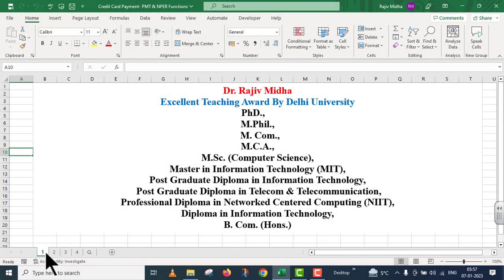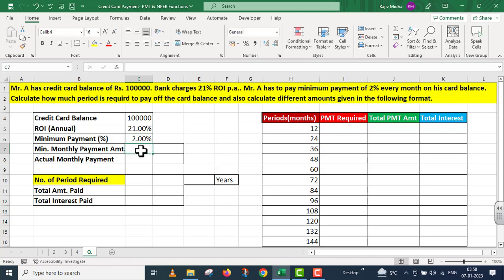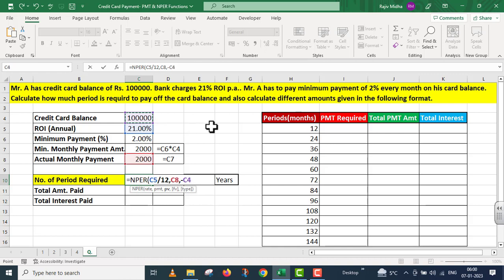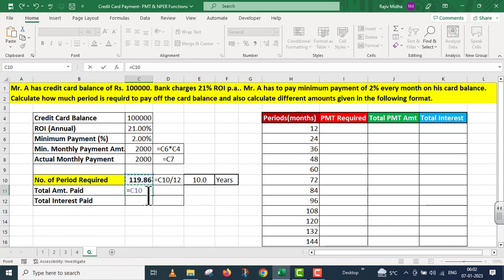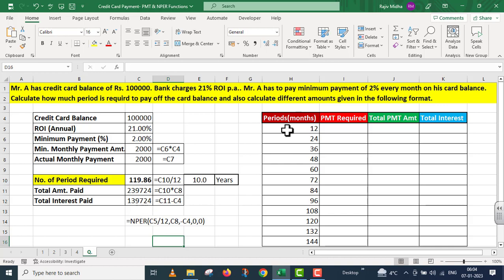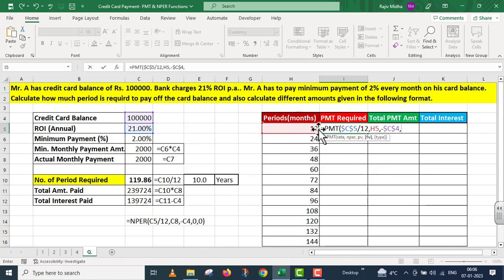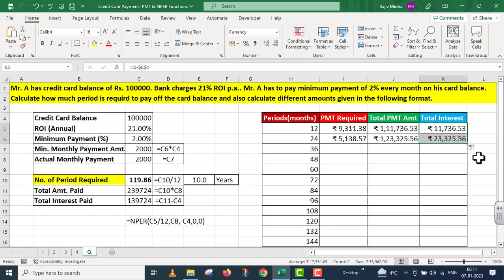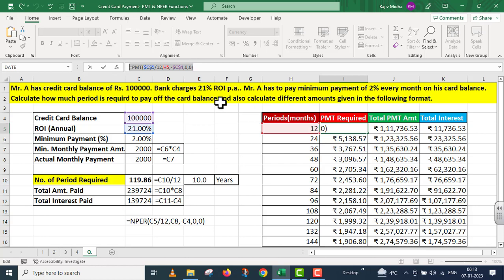Credit Card Payment PMT and NPER Functions